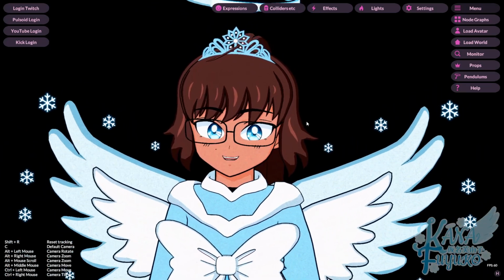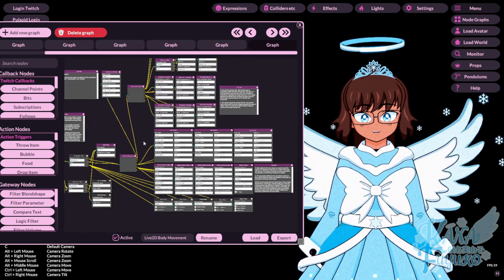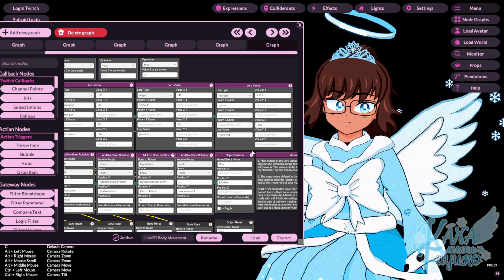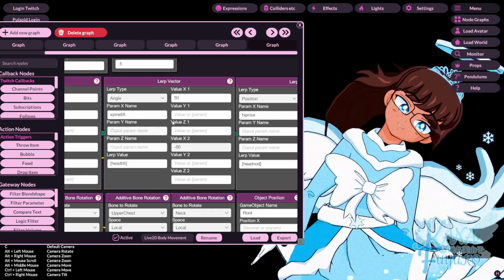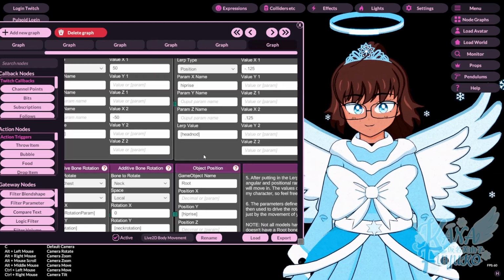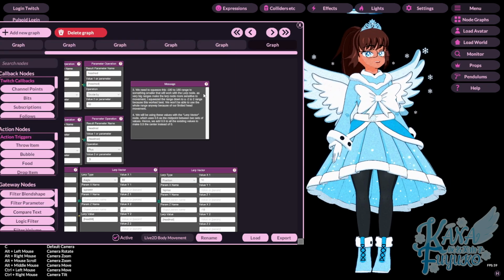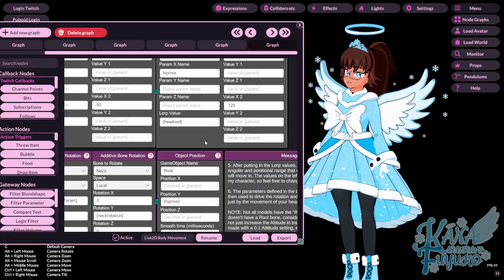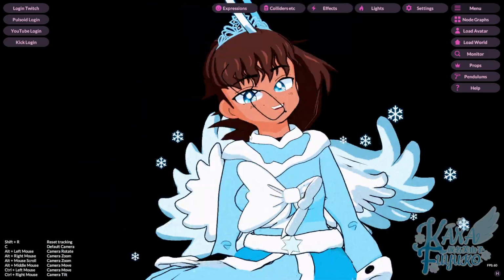(OUTDATED) How To Control Body Rotation In VNyan!!!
In this tutorial, I will show you how to have more control of your body rotation in VNyan so you can have more expressiveness. Check out @nilepereiraa and @cozyKyra for helping to make this node graph possible!